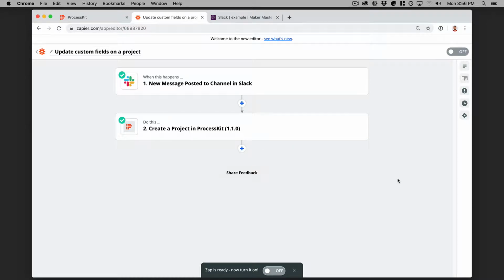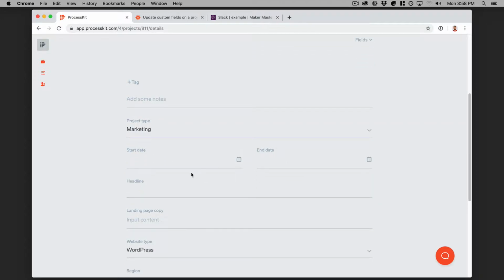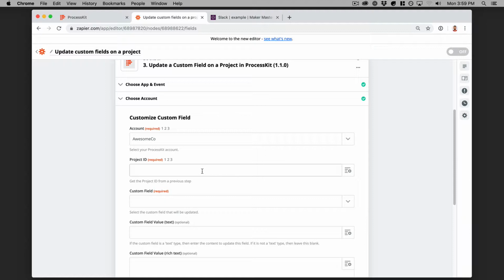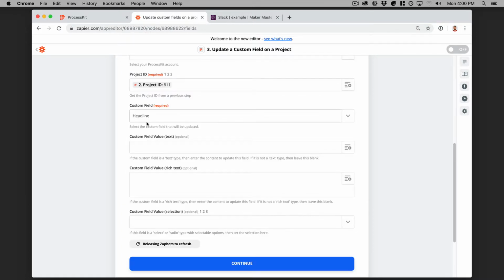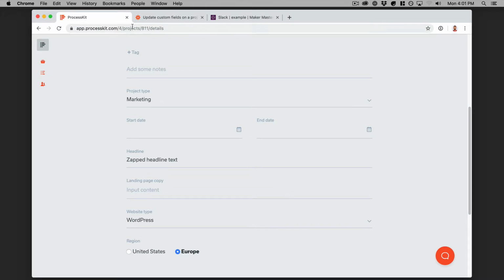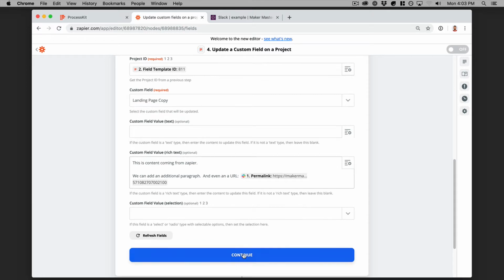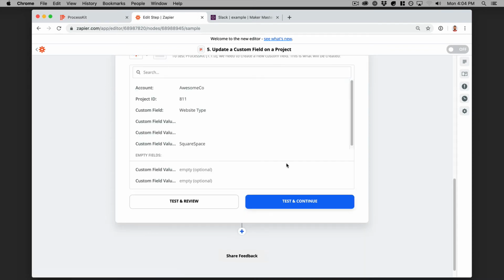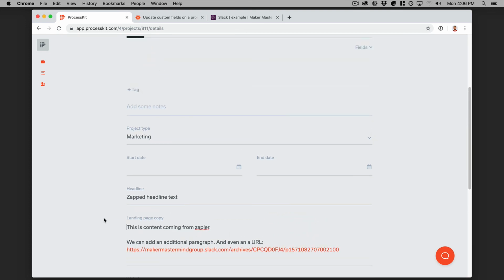Use Zapier to Update Custom Fields on a Project in ProcessKit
How to integrate your account to thousands of apps using Zapier.

In this video I'll show you how to use Zapier to change values of custom fields on projects in ProcessKit.